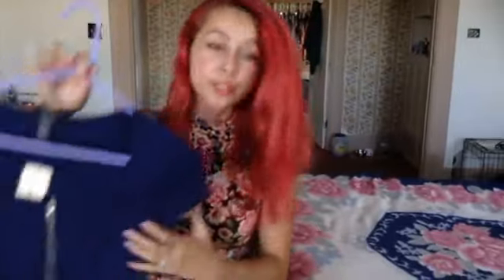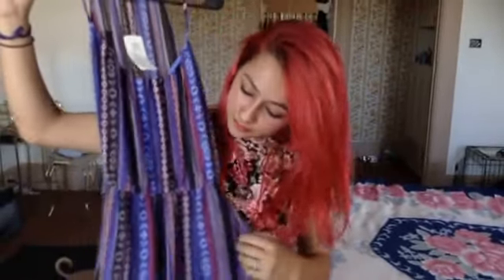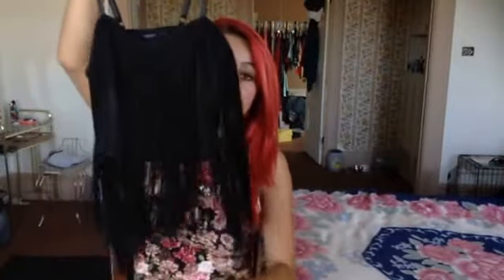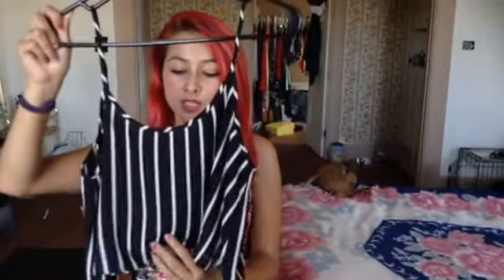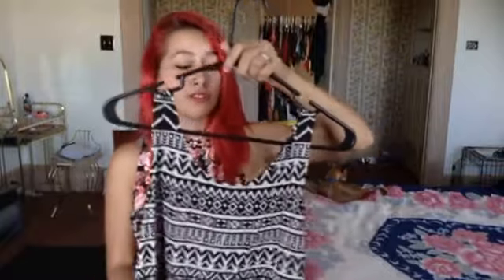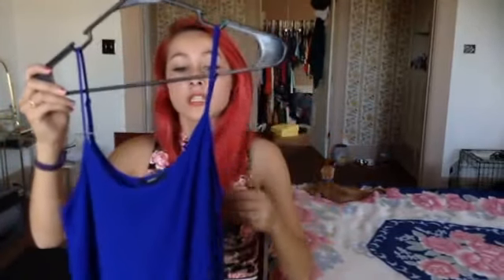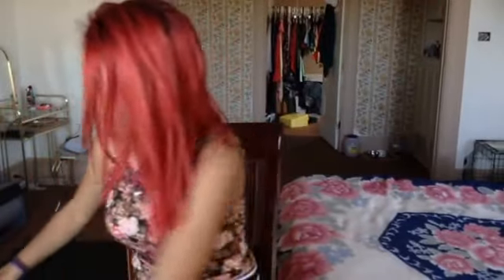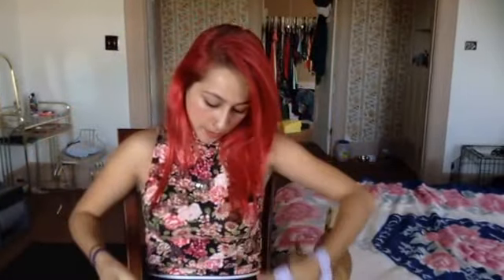Huge forever 21 haul!! :)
Hey guys so I know it's been a while since I've uploaded but I want to get back into uploading again I have just been really busy with work and my husband being gone and everything so I decided recently that I would try really hard to start uploading again. so here's a forever 21 haul for you guys! :)